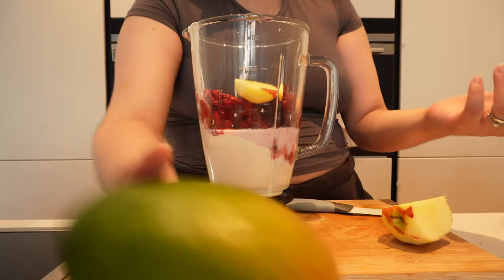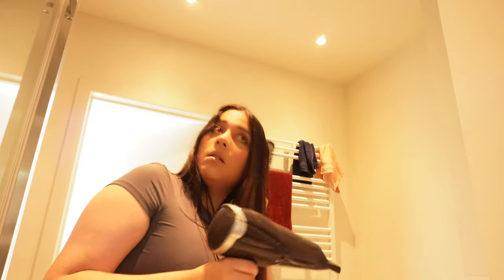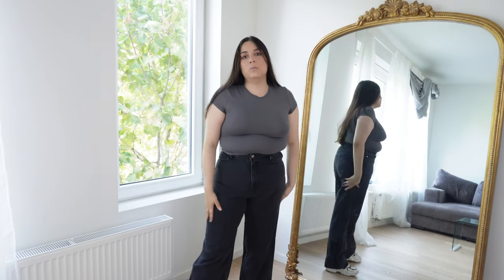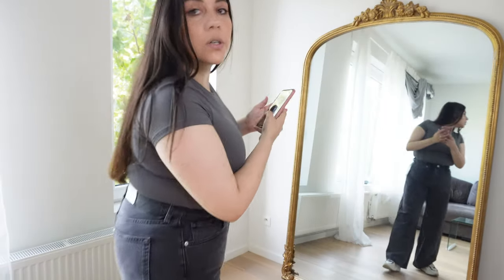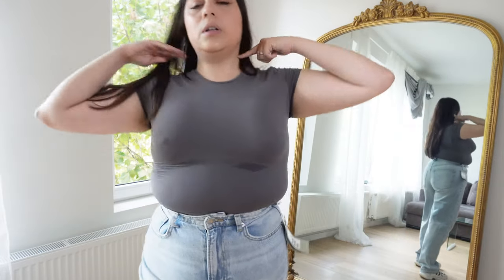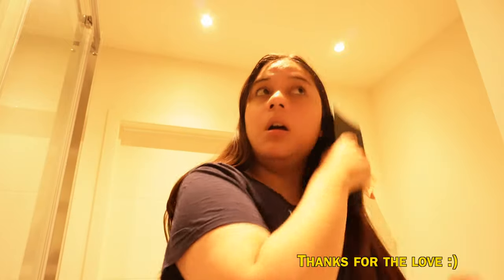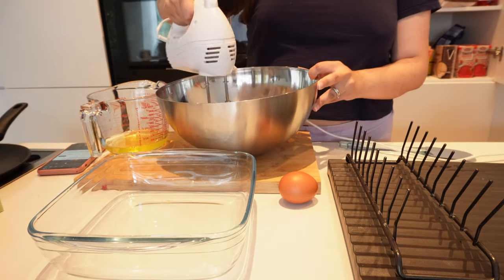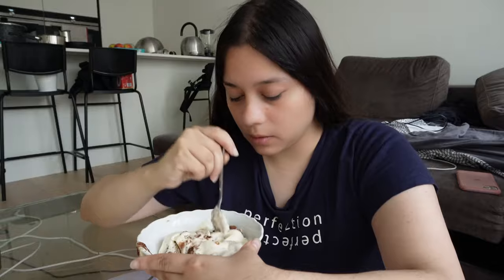Living In Europe | H&M Jeans haul , my make-up routine, cooking day, GIVEAWAY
Hi everyone! Sharing again a day of my life. Hope you enjoy it!

Requirements:
- Comment from which city you are watching.

- about me -
Hi there! My name is Laura and I'm based in Belgium! On my channel, you'll see videos about lifestyle, skincare routines, vlogs, get ready with me, Q&A's, Hauls etc. Thanks for stopping by and I hope you enjoy it!